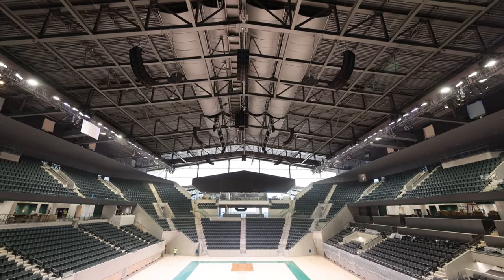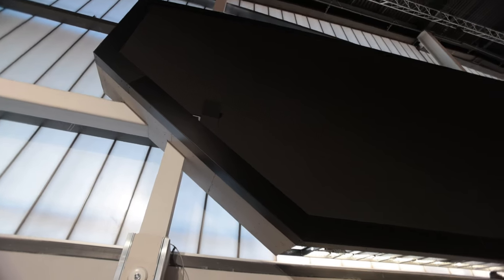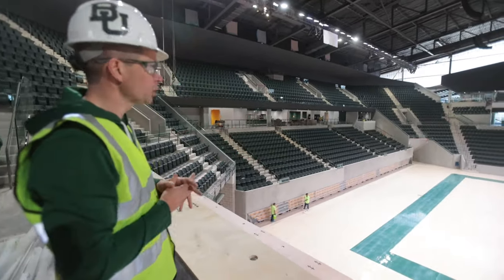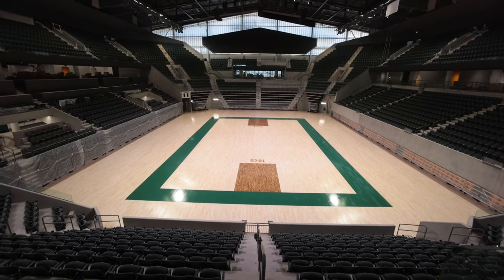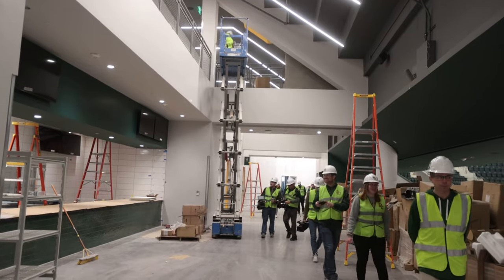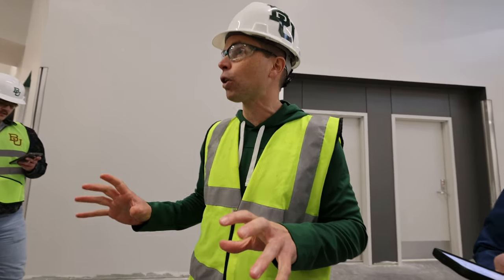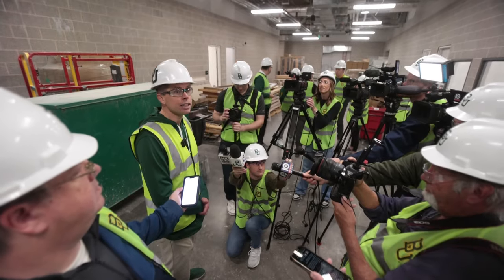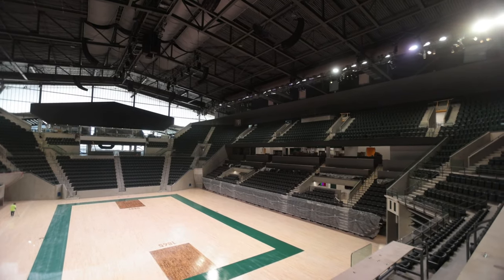Tour of Baylor's new $213M Foster Pavilion basketball arena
As Baylor University prepares to close the doors on its old basketball home the Ferrell Center, the new home very much remains a work in progress.

Baylor plans to open the Foster Pavilion for use with a men’s game against Cornell University on Jan. 2. Then the Baylor women will get their chance to play at the new $213-million arena on Jan. 3 against Texas Christian University.

Yet even with those dates fast-approaching, construction is ongoing on the 7,500-capacity arena. Workers from AECOM performed a variety of tasks as a group of local media toured the still-unfinished facility on Monday. Among the projects still awaiting completion is the installation of flooring in the lobby area where Baylor expects roughly 5,000 fans to enter on game days.

Nevertheless, Baylor officials expressed optimism that the arena will be ready to host a game by the scheduled grand opening.

“I am confident we’ll be playing basketball here, that men’s game on the 2nd and the women’s game on the 3rd, and then we have another game on Saturday (the 6th),” said Henry Howard, Baylor’s associate athletics director for capital projects. “We have the greatest backup plan of all, it is the Ferrell Center. But I do not anticipate using the Ferrell Center for this opening conference season.”